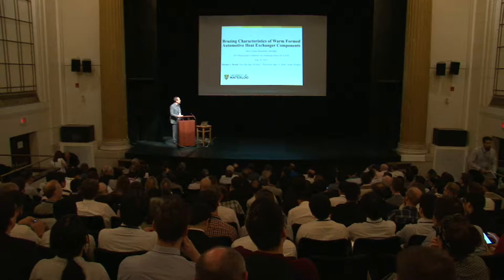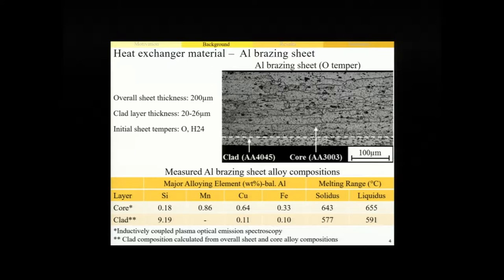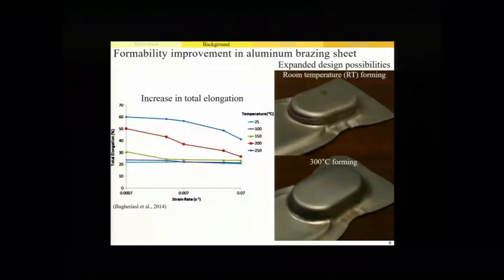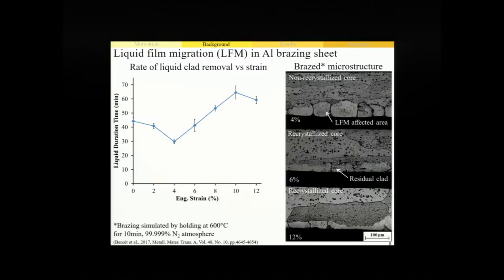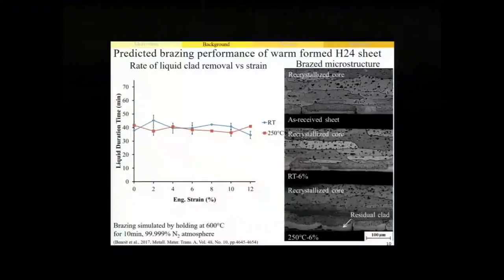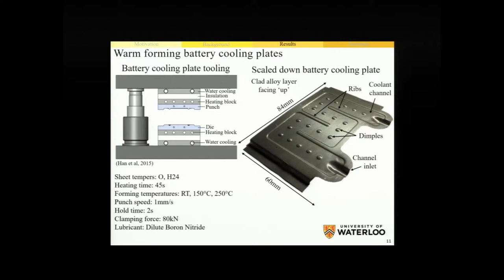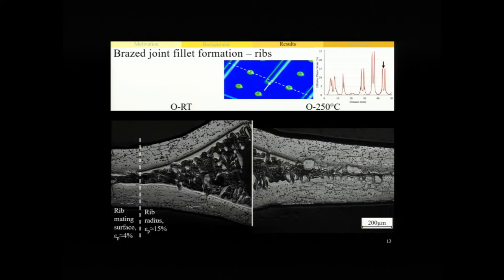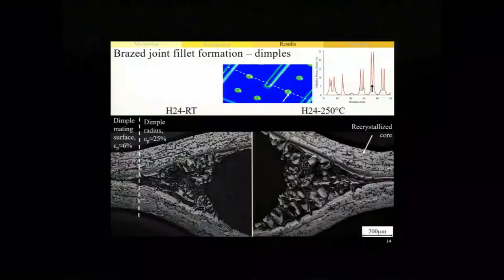Michael J Benoit: Brazing Characteristics of Warm Formed Automotive Heat Exchanger Components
Brazing Characteristics of Warm Formed Automotive Heat Exchanger Components
Oral Author:  Michael J. Benoit – PhD Candidate, Mechanical and Mechatronics Engineering, University of Waterloo
Co-Author:  Kyu Bin Han – MASc Candidate, Mechanical and Mechatronics Engineering, University of Waterloo
Co-Author:  Michael J. Worswick, Phd – Professor, Mechanical and Mechatronics Engineering, University of Waterloo
Co-Author:  Mary A. Wells, PhD – Professor, Mechanical and Mechatronics Engineering, University of Waterloo
Co-Author:  Sooky Winkler, PhD – Manager, Materials and Processing Engineering Group, Dana Canada Corporation
Automotive heat exchangers are fabricated by forming multi-layered aluminum (Al) alloy brazing sheets into the desired geometry and subsequently passing the assembly through a furnace for brazing. As manufacturers seek to use thinner gauge and higher strength sheet to reduce vehicle weight, forming of the Al alloy sheets has become a challenge. Warm forming has previously proven to allay these forming concerns, but no consideration was given to the effect of increasing the forming temperature on brazing. Recently, it was shown that annealed sheet was more susceptible to the detrimental phenomenon of liquid film migration (LFM) during brazing if formed above 150 °C, while work hardened sheets showed no increased susceptibility to LFM with increasing forming temperature, up to 250 °C. In the current study, the brazing performance of simulated battery cooling plates was investigated. The plates were fabricated both from fully annealed and work hardened sheets. Brazing was assessed by microstructural evolution during a brazing cycle. The post-brazed microstructure varied with strain and forming temperature in plates made from annealed sheets, while no variation in microstructure with location or forming temperature was observed in plates formed from work hardened sheets.